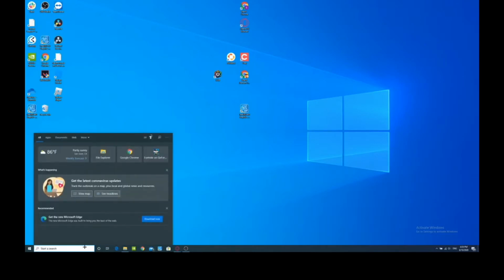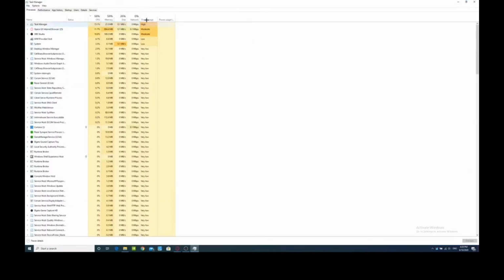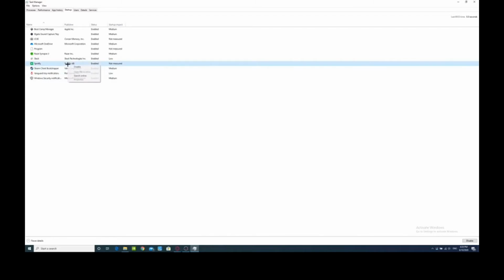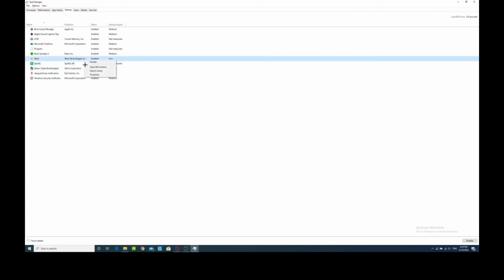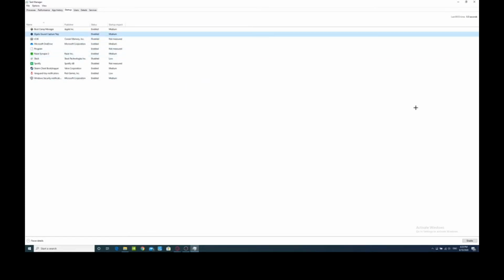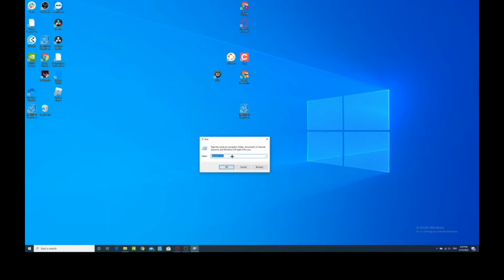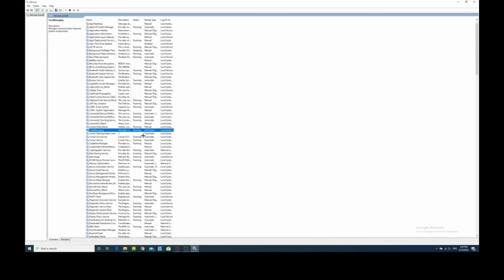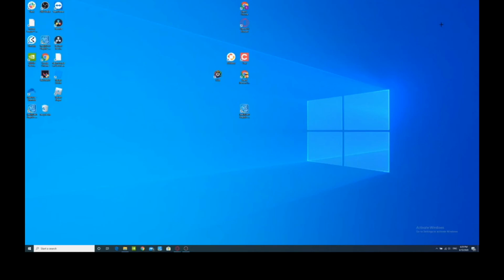How to Speed up Your Computer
Are you experiencing system interrupts? Or does your computer take hours to start up? Well, you're in the right place.

We truly appreciate the support, just the click of that one red button means a lot to us.